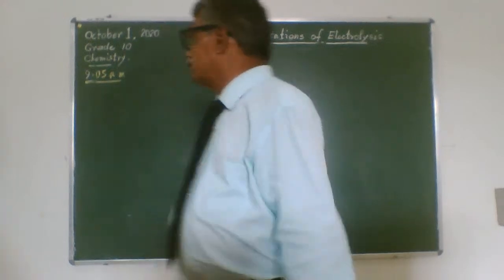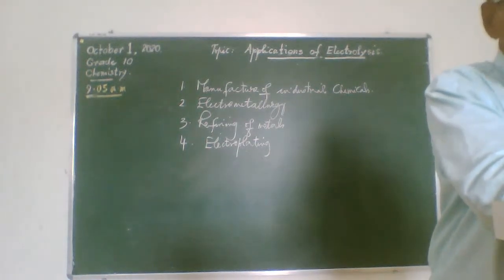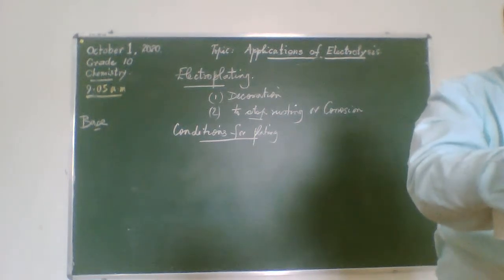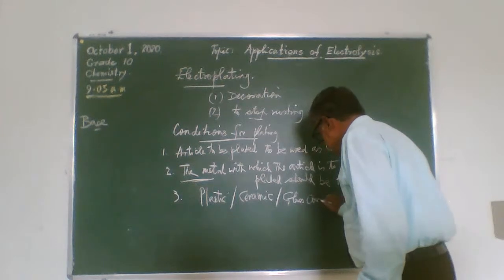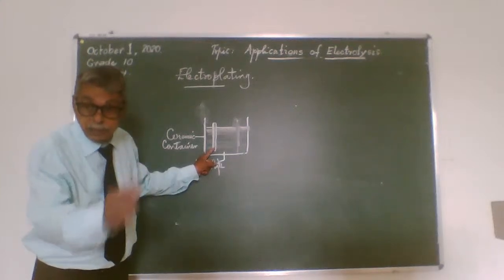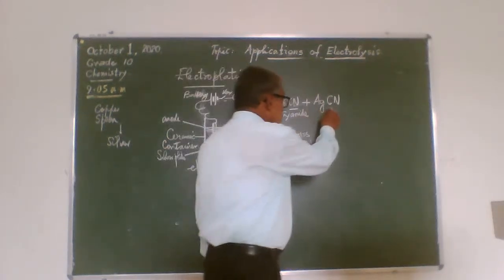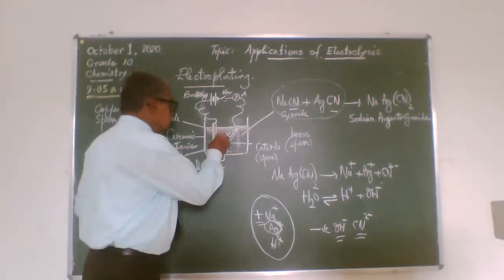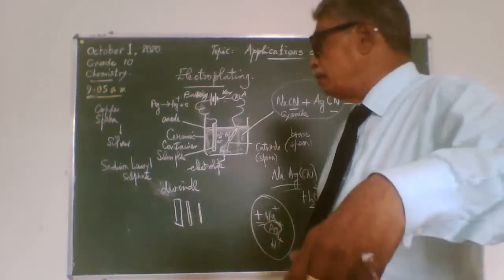ICSE Grade 10 Chemistry | Applications of Electrolysis | Aryabhatta International Academy